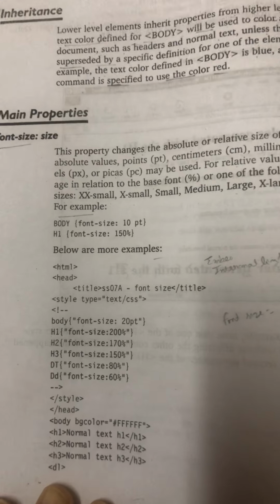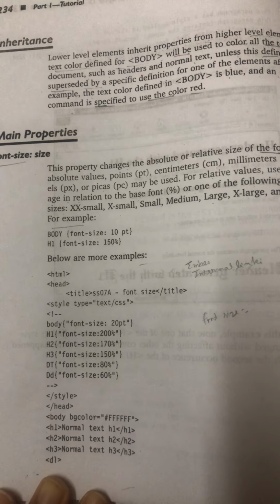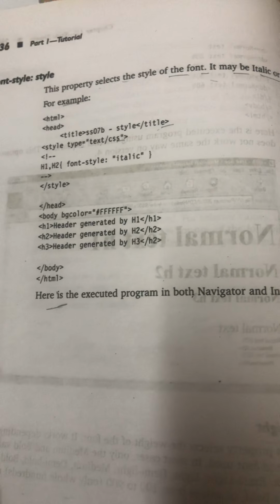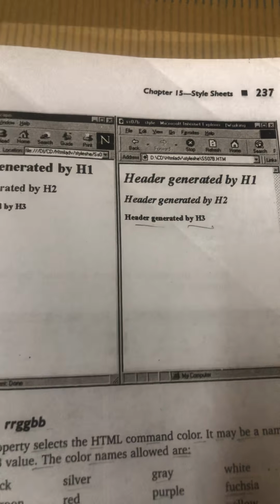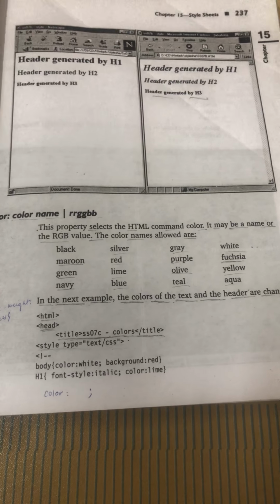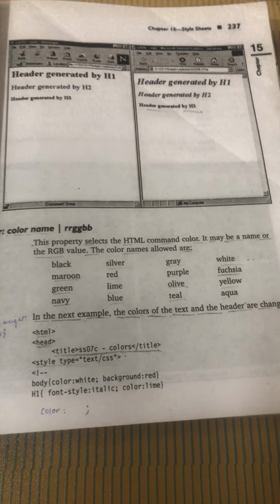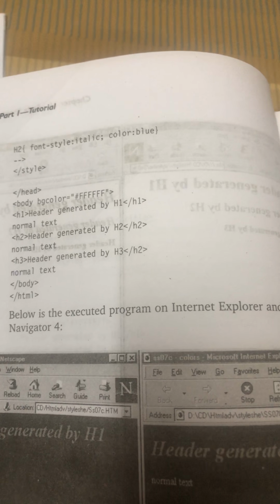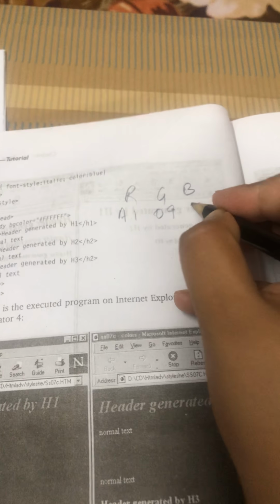Style sheets part 3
Gec march 19 thu 1:30 part 3